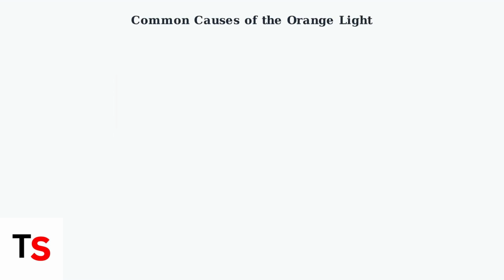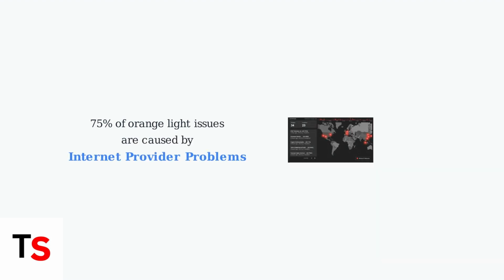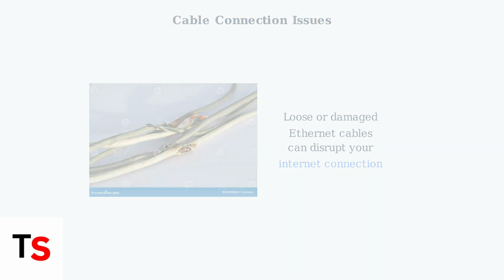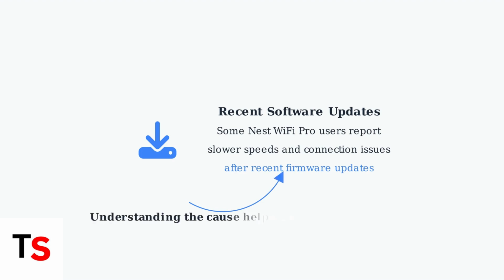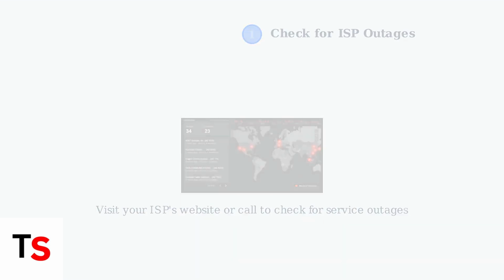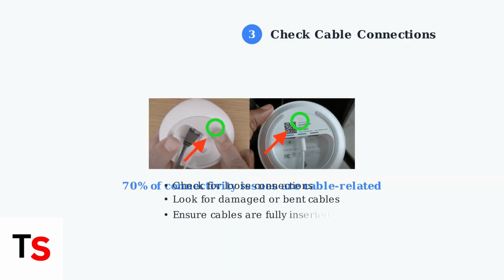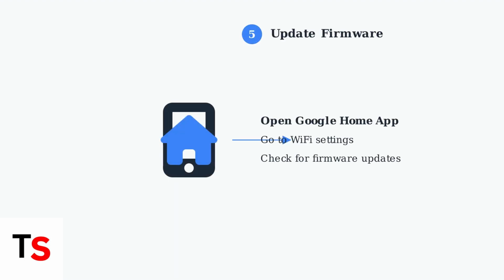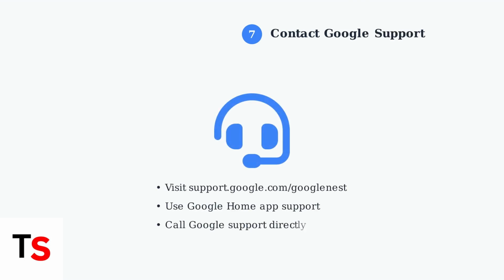How To Fix Google WiFi Flashing Orange – Meaning, Causes & Quick Fix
Discover how to fix your Google WiFi's flashing orange light. Learn the meaning, causes, and quick solutions to restore your connection effortlessly.